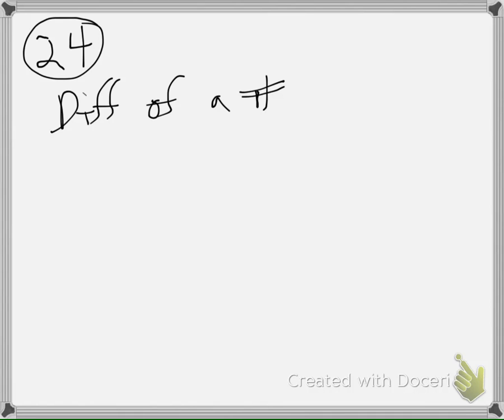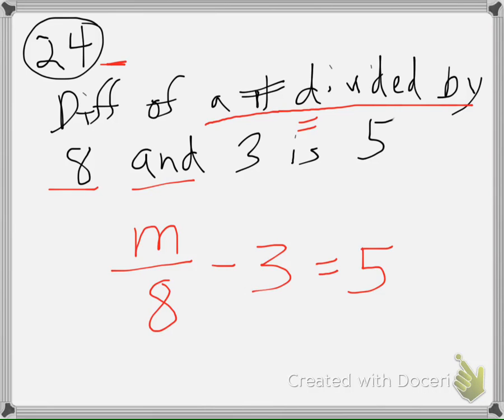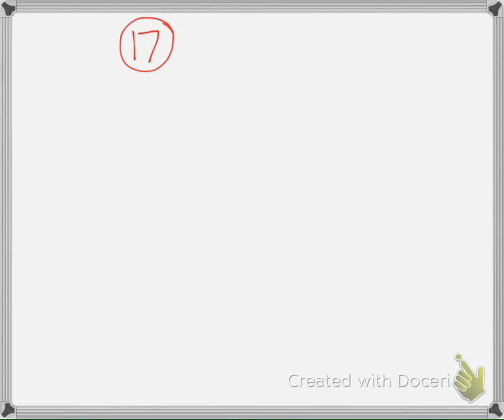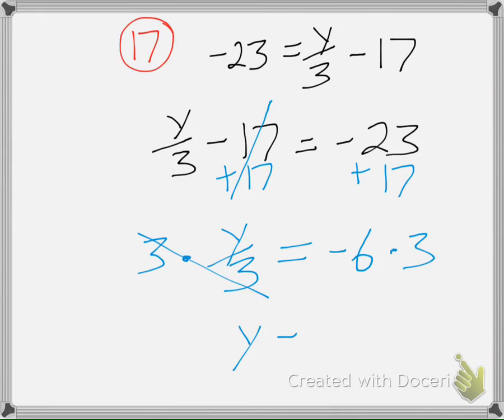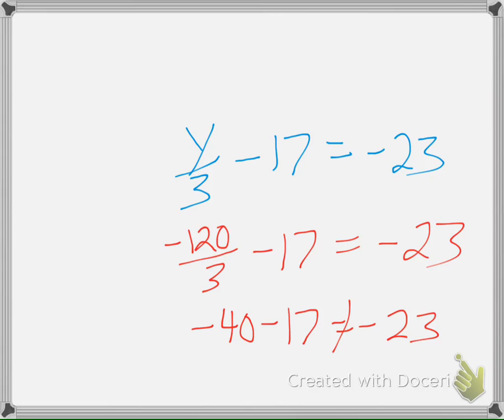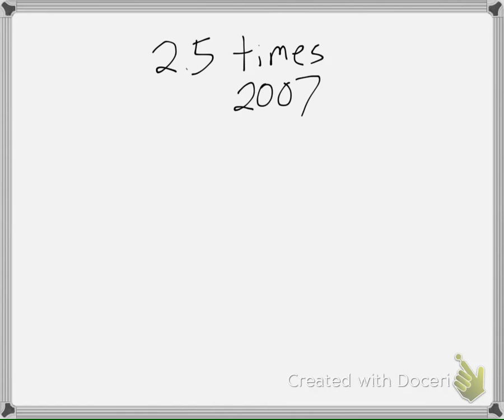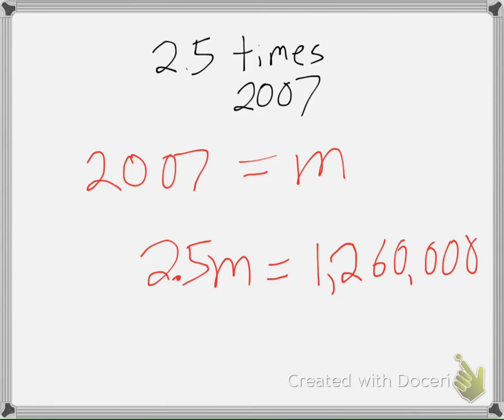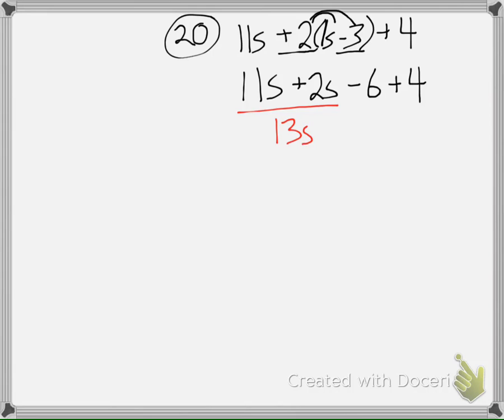Practice test review